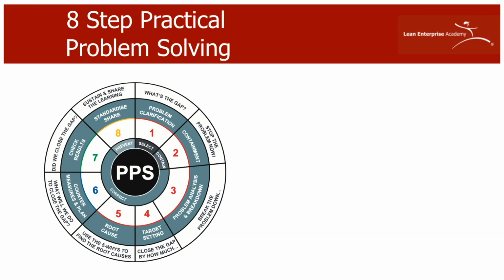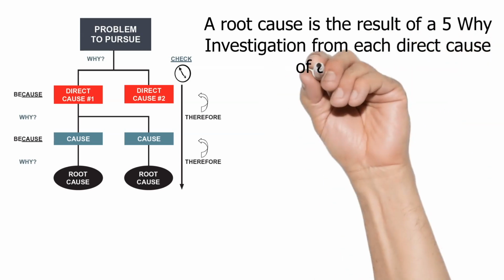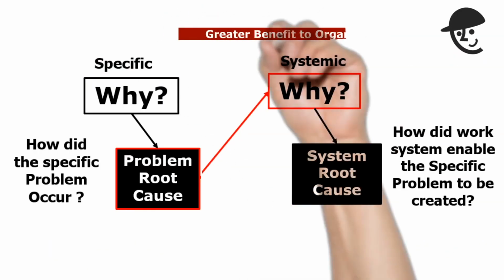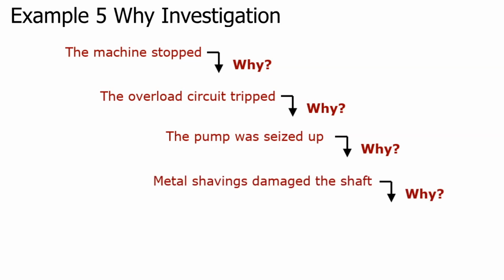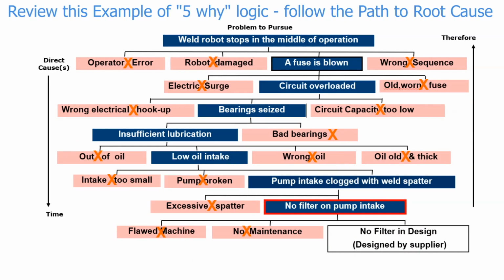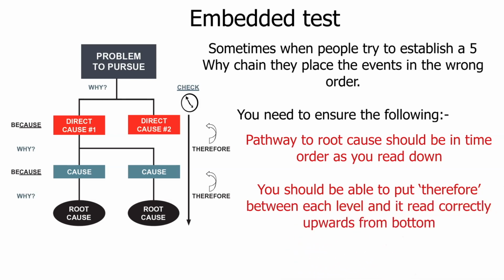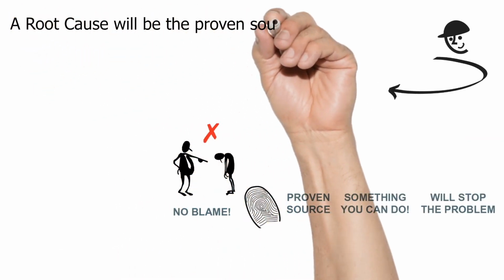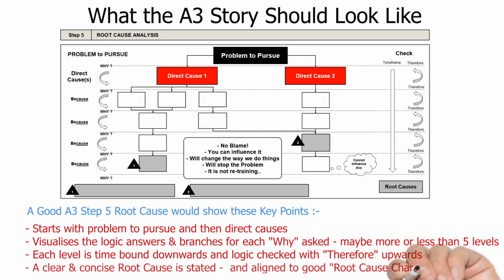What is A3 8 Step Problem Solving? Step 5: Root Cause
What is Step 5 of A3 8 Step Practical Problem Solving? Our Senior Lean Coach Peter Watkins explains in this short clip.

You can learn more about A3 8 Step Practical Problem Solving on our learning platform